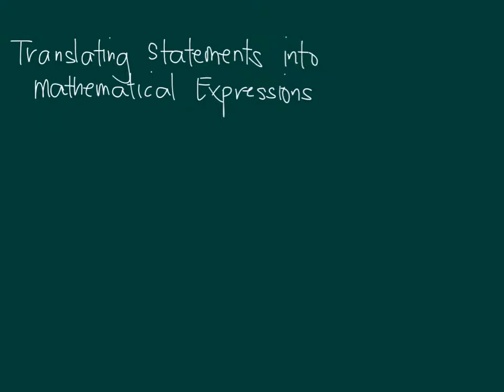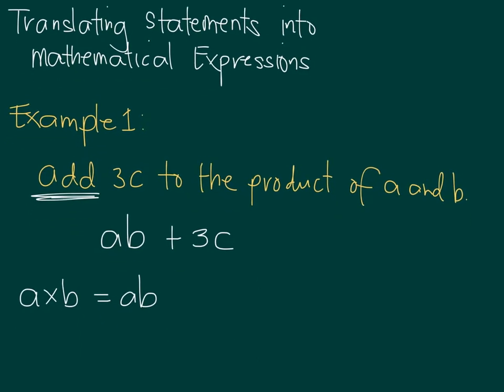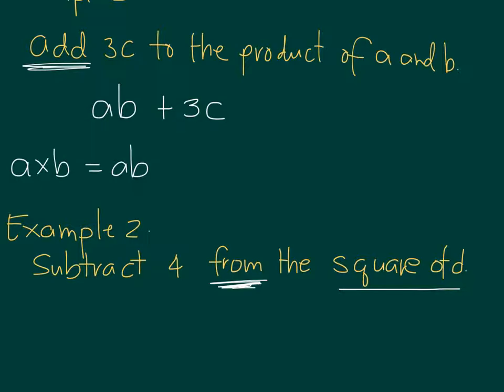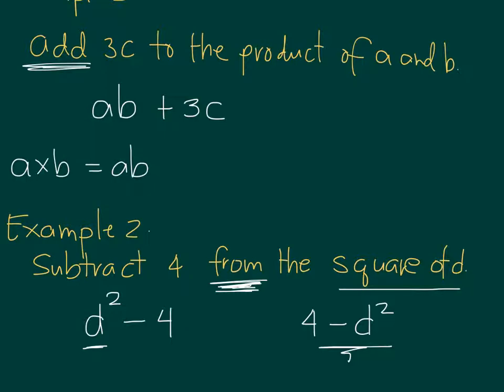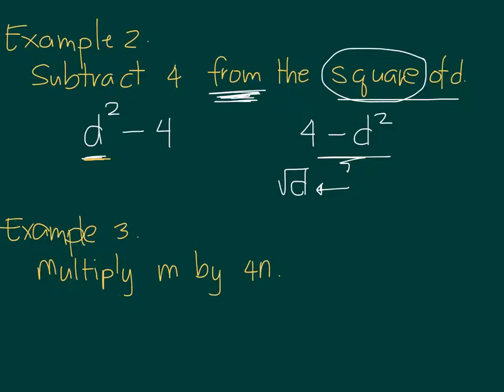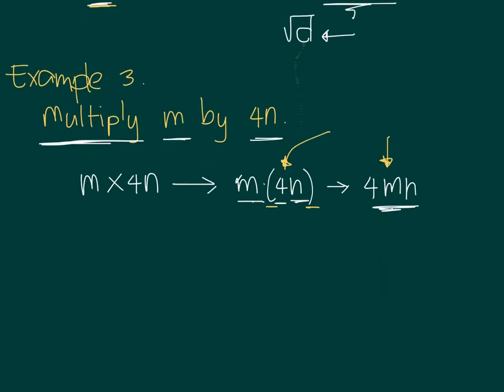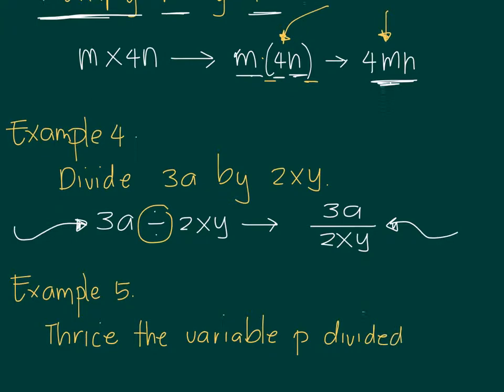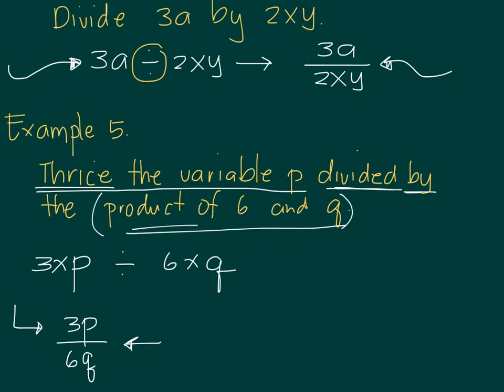Translating Statements into Mathematical Expressions